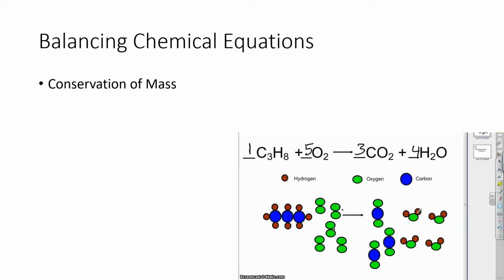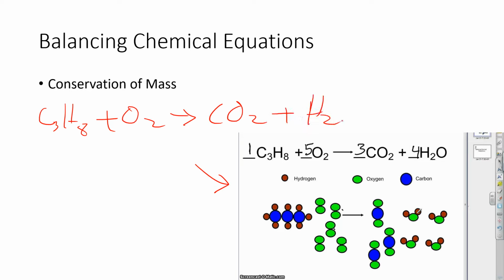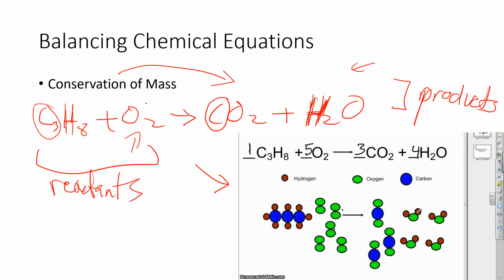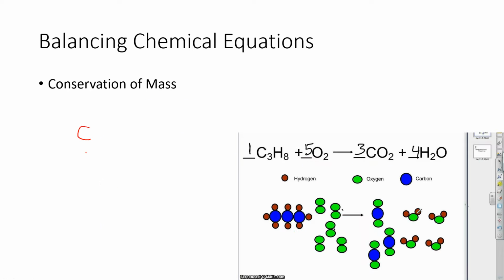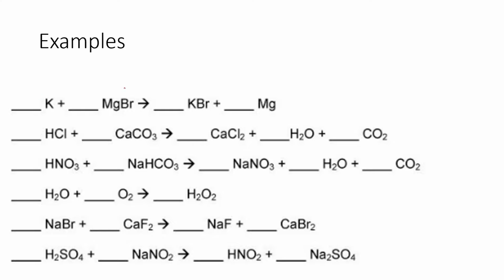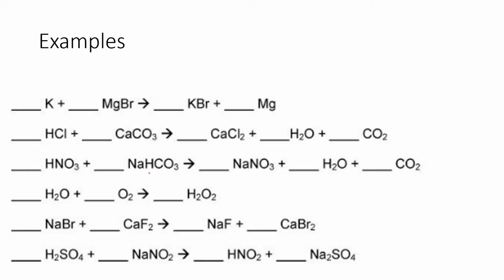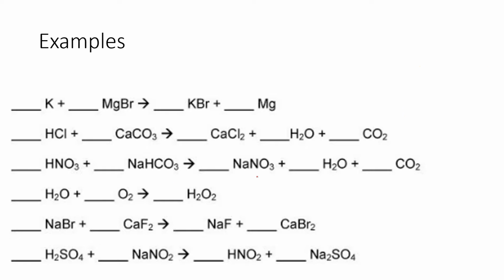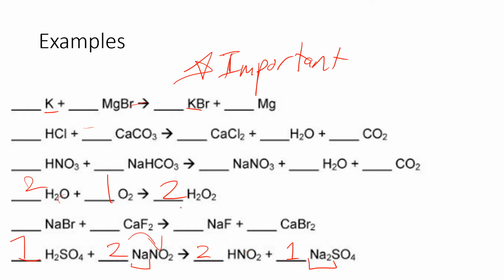Balancing Chemical Equations | The Free Online AP Chemistry Course